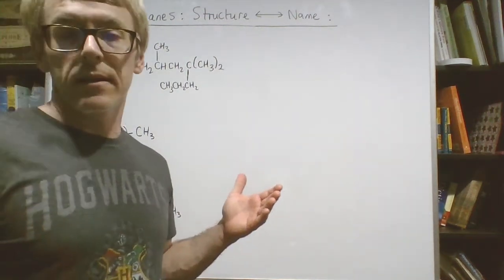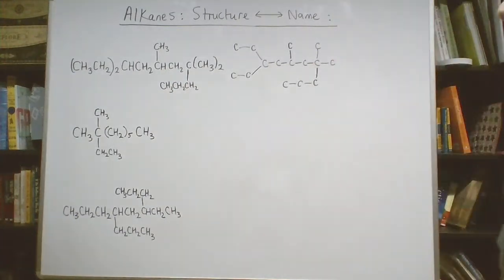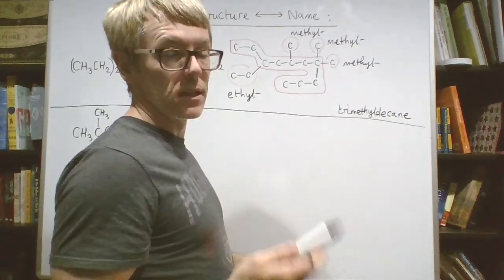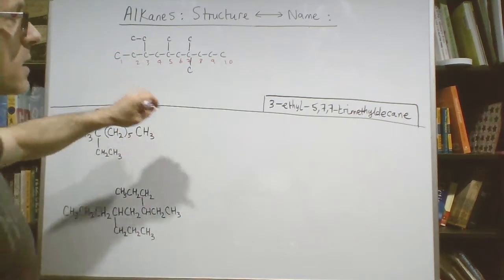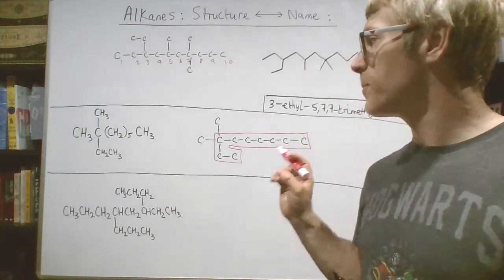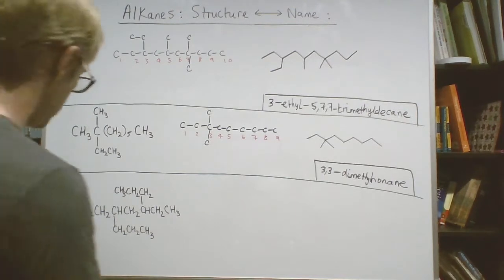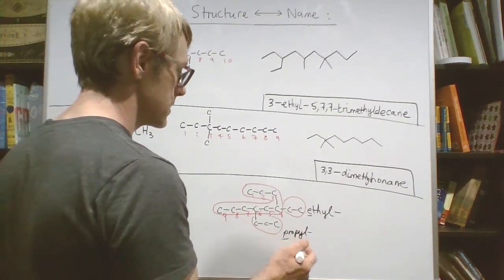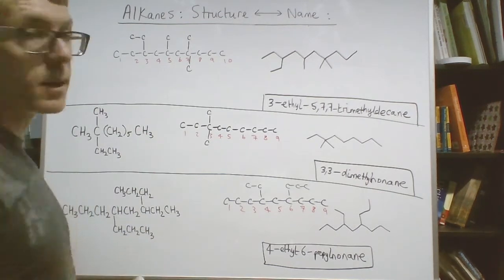Alkane Nomenclature 2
Further examples of alkane nomenclature